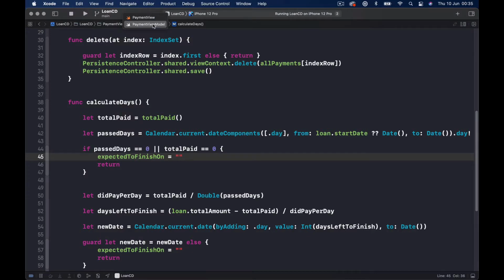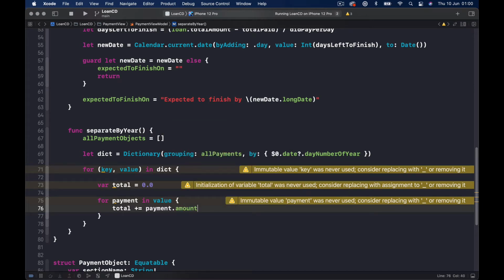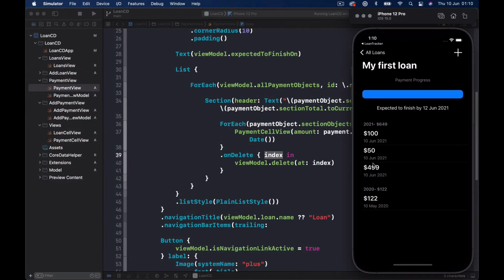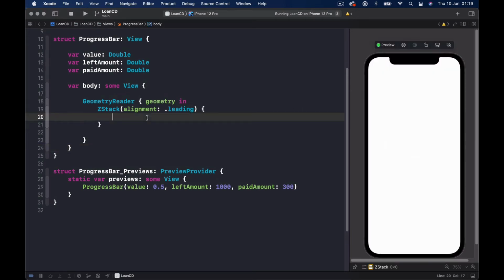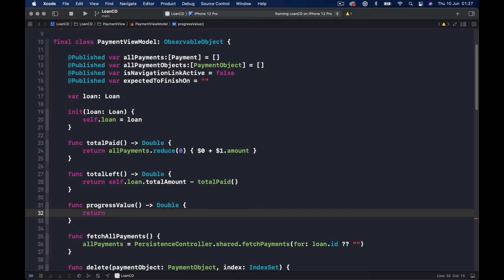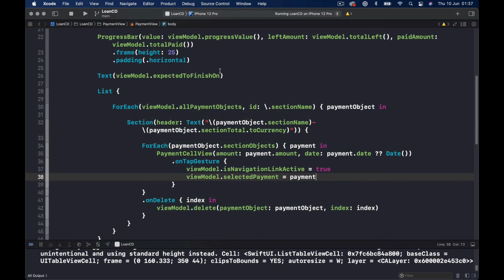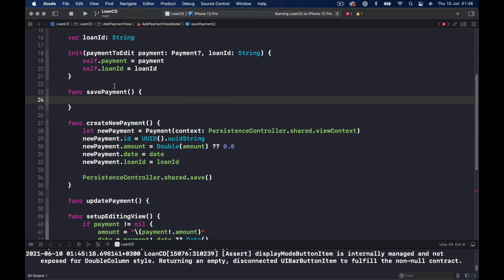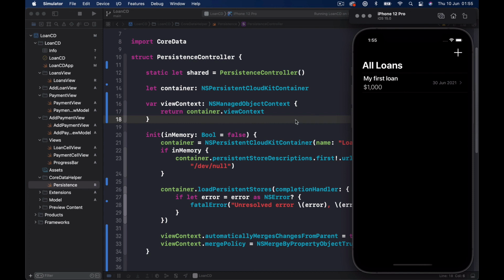OS 15, SwiftUI 3, MVVM tutorial with CoreData and CloudKit Part 10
In this course, we are going to develop SwiftUI Application for iOS15.
We will focus on the data transfer part of the application and use minimal design. The course is FREE and the full version is on our website iOSDevSchool.com